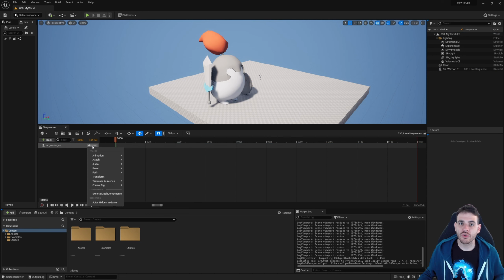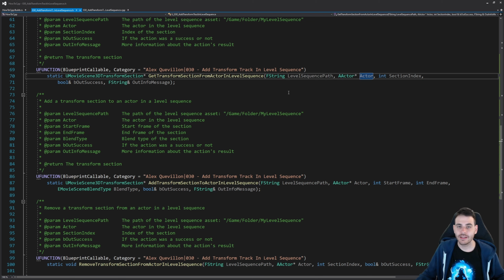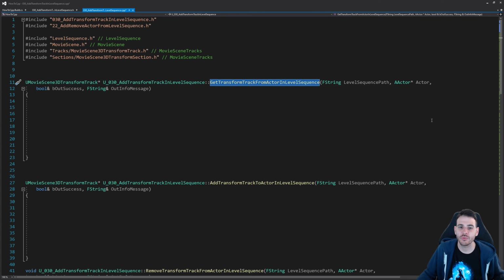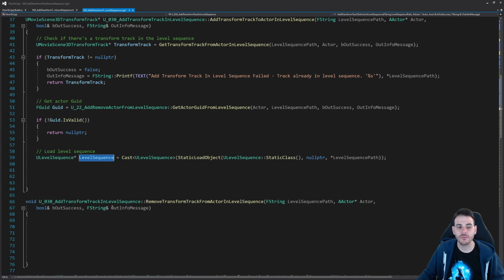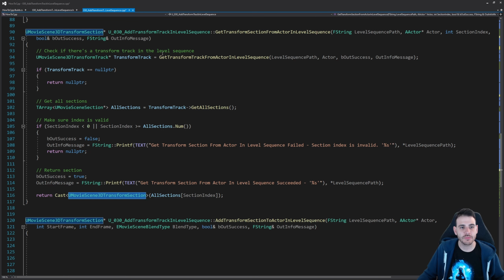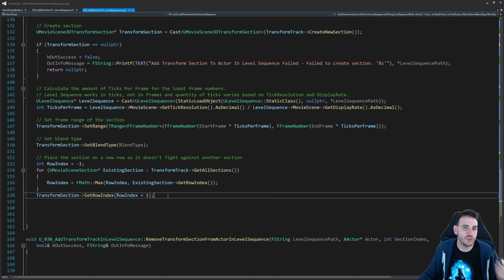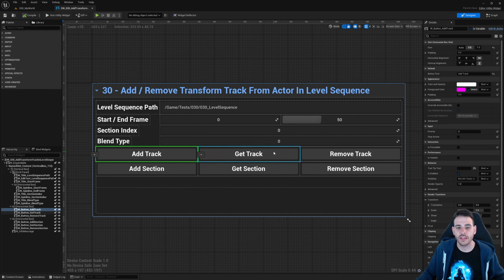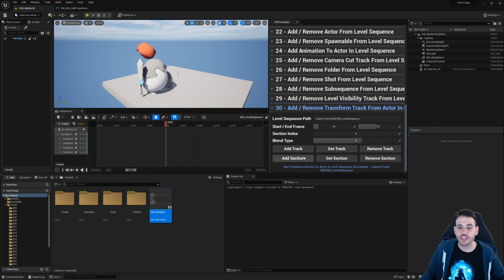UE5 C++ 30 - How To Add Transform Track In Level Sequence with C++? - Unreal Engine Tutorial CPP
Transform tracks are probably the most important ones, I guess that's why I kept it for last ;)

Note: All Level Sequence functions aren't going to work in packaged game.

0:00 Intro
0:15 Code from previous videos
0:22 Declare functions
5:12 Includes
6:04 Get transform track
7:53 Add transform track
9:26 Remove transform track
10:26 Get transform section
12:15 Add transform section
16:14 Remove transform section
17:20 Test
20:56 Patreon Wall!

UE5 C++ 30 - How To Add Transform Track In Level Sequence with C++? - Unreal Engine Tutorial Editor CPP